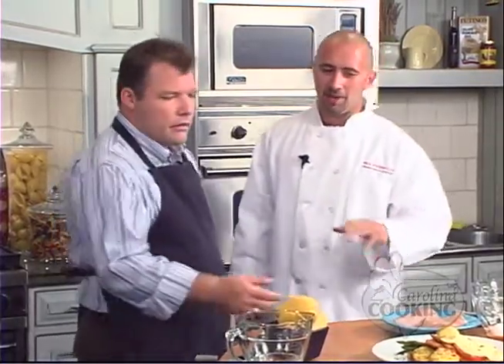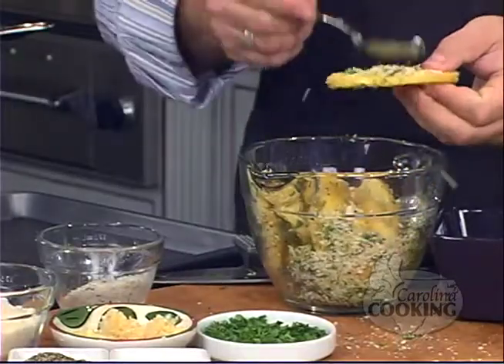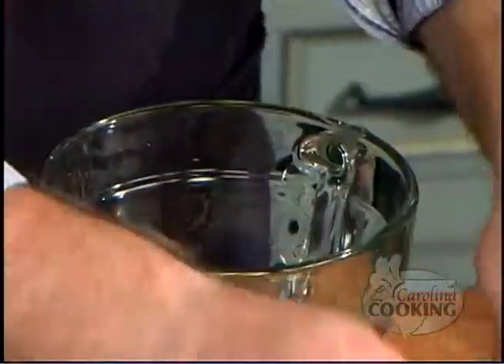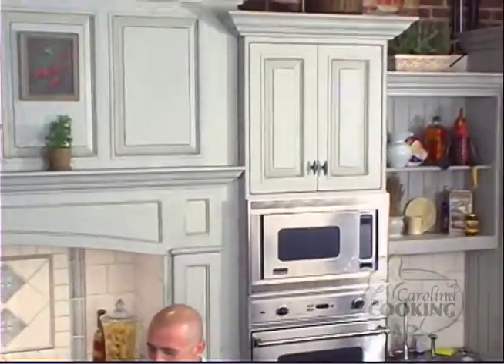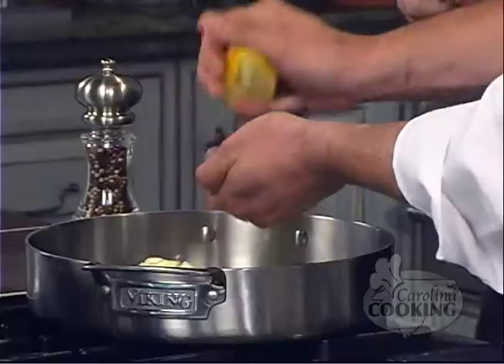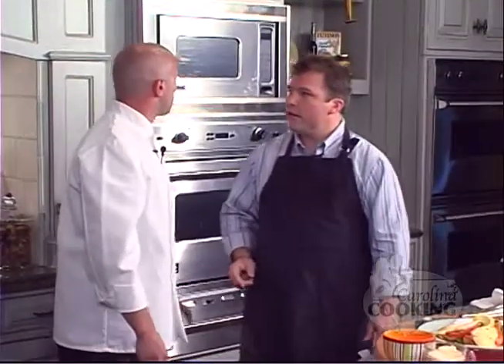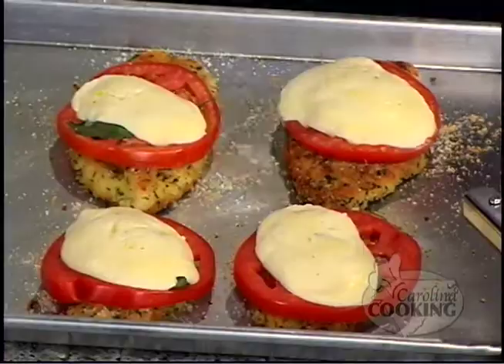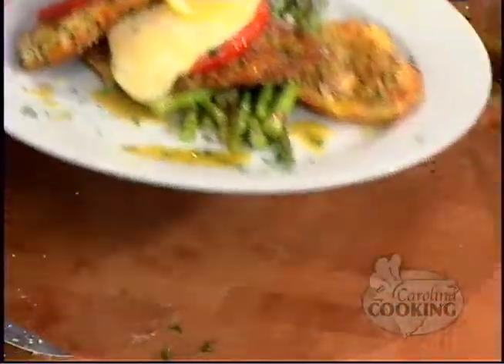Chicken Milanese, Carolina Cooking 3006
Carolina Cooking
Chicken Milanese, Mia Famiglia, Episode 3006 Season 3

Southern foods with a twist:
appetizer
soup
salad
pasta
pizza
seafood
fish
poultry
fowl
meat
beef
dessert
lamb

southern foods, gourmet meals, gourmet meals at home,  recipes, 30 minute meals, 30 minutes dinners, quality ingredients, restaurant secrets

Created by Guerrilla Productions LLC, guerrillapro.com
Photography and website by: Vagabond Photo, vagabondphoto.com